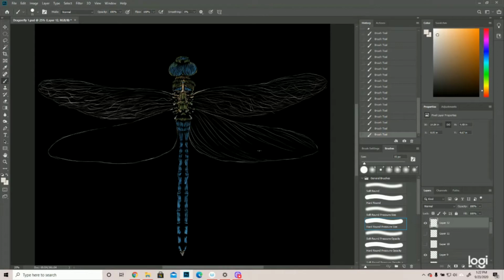How to Draw a Dragonfly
Did you know that dragonflies were some of the first winged insects to evolve, some 300 million years ago? Modern dragonflies have wingspans of only 1 to 5 inches, but fossil dragonflies have been found with wingspans of up to two feet.

In this video I talk about how to draw one.  I put a bit more emphasis in how to draw the wings.